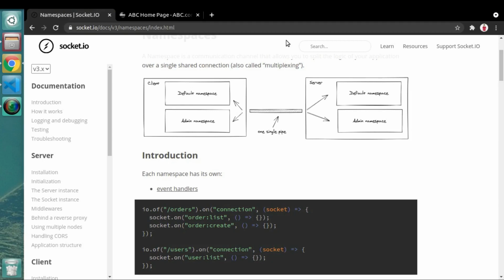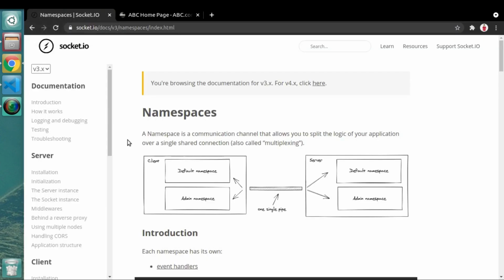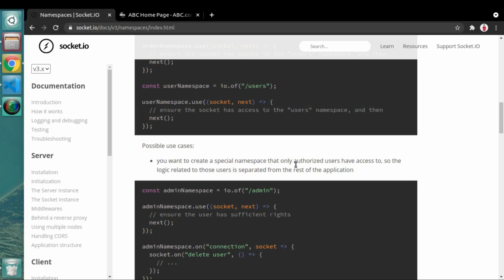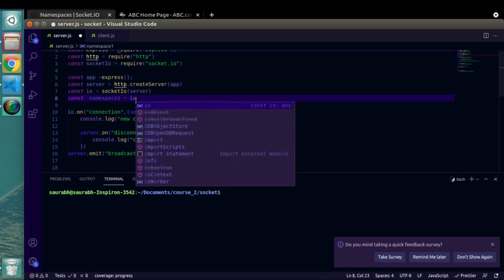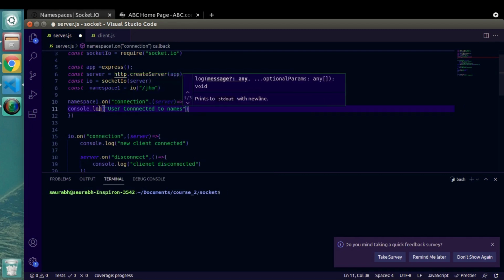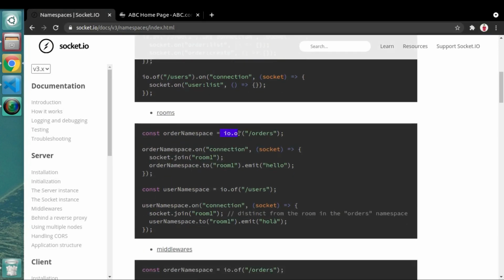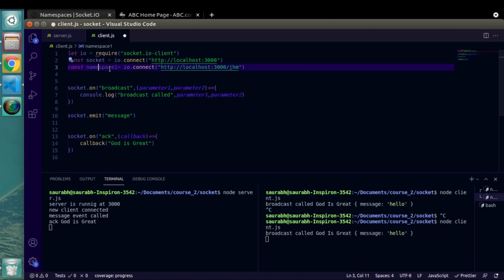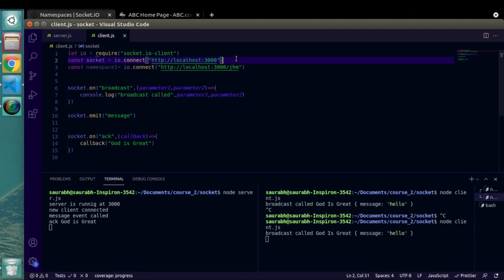All about Namespaces In Socket.io in Node js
Udemy Course

Namespaces in concept in socket programming where you divide your entire socket logic in different routes which helps you to keep socket programming logic separately.

 0.20 Introduction of namespaces
1.40 Benefits of using namespaces
 2.56 Example of namespaces